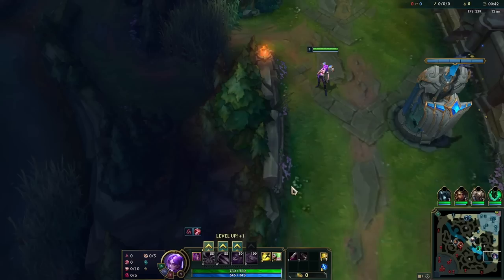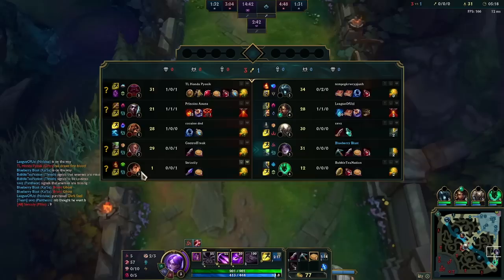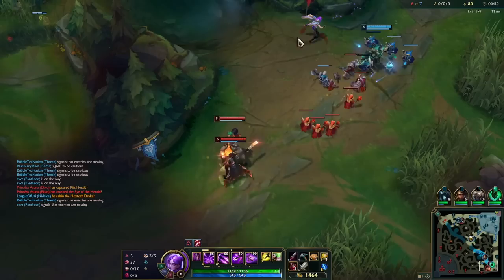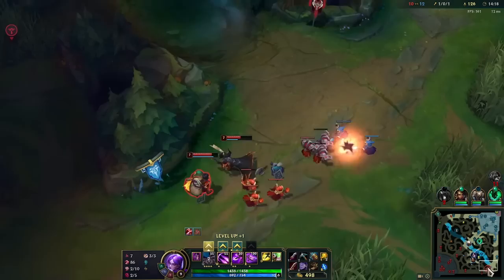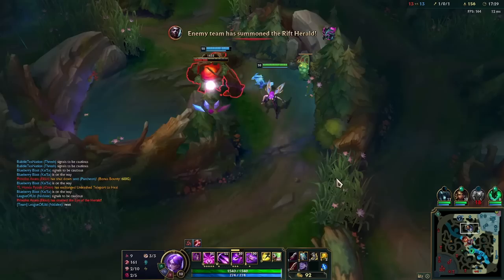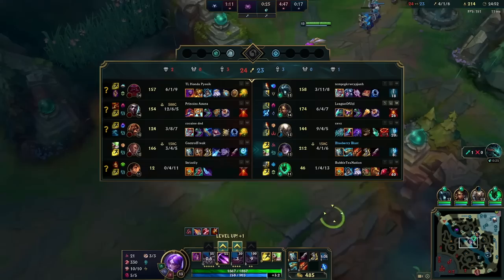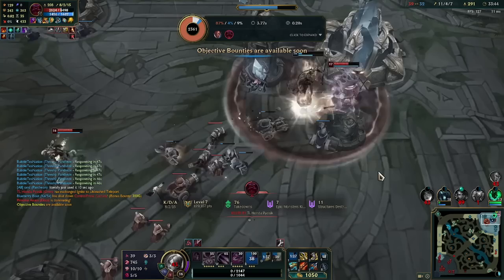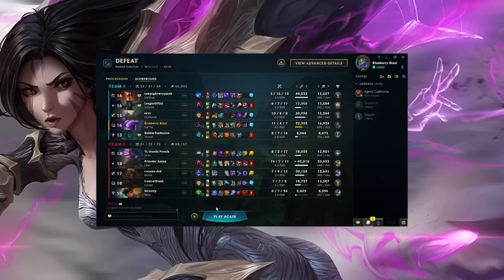WATCH THIS VIDEO TO LEARN ADC WAVE MANAGEMENT! (Rank 1 Kai'Sa)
Hi. Here's an occasional informational video as promised, I hope you enjoyed, even if I didnt win the game! Peace. 🖤
Please check out my Kai'Sa guide if you havent (S13 Guide coming possibly):

CHECK THEM OUT, THEIR WORK IS SO BEAUTIFUL. DO NOT DISCREDIT THEIR AMAZING WORK!
RANK 1 KAI'SA SHOWS HOW TO WIN THROUGH WAVE MANAGEMENT